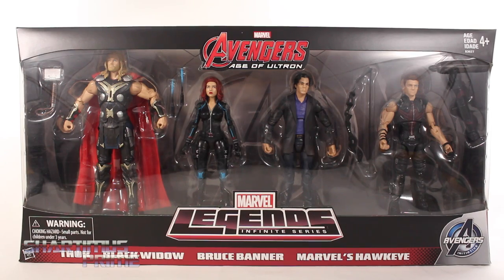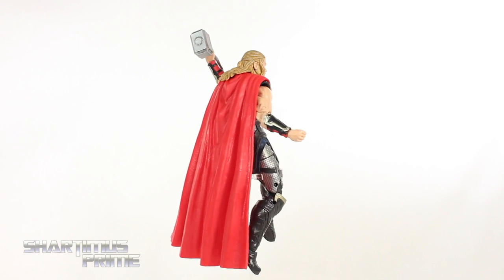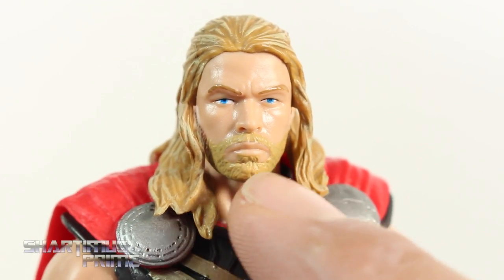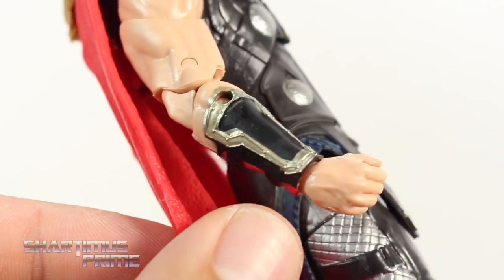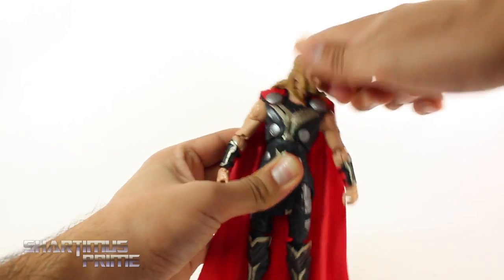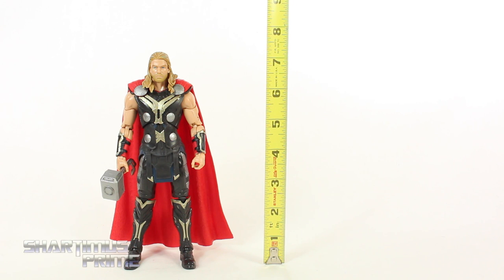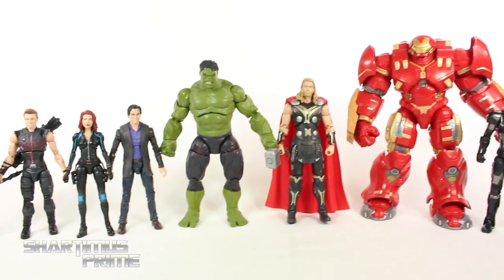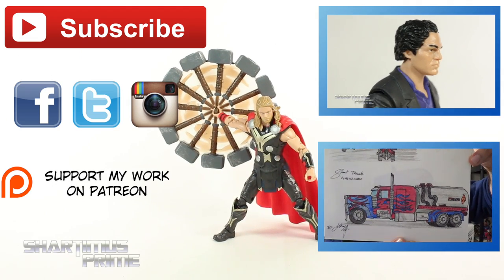Marvel Legends Thor Amazon 4 Pack Avengers Age of Ultron Toy Action Figure Review